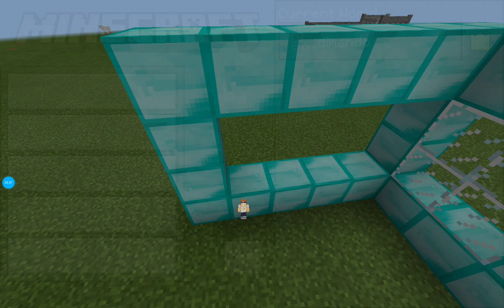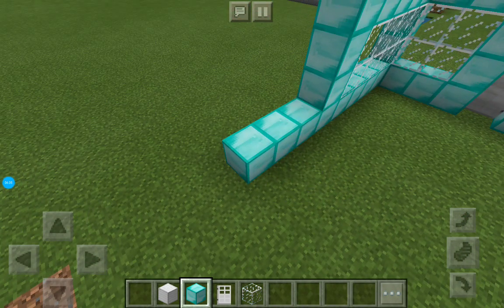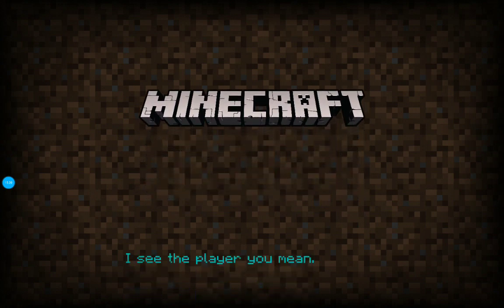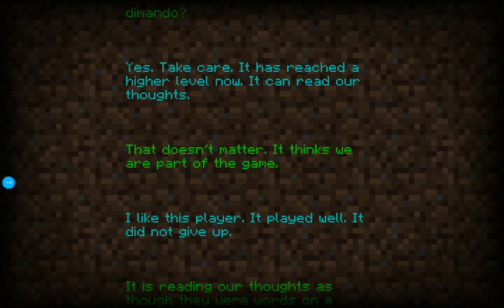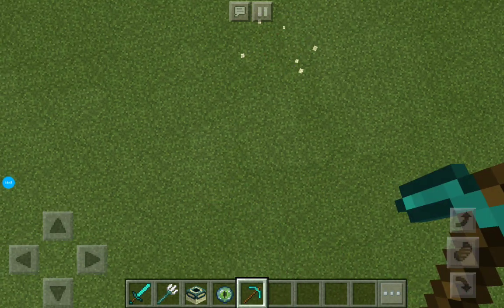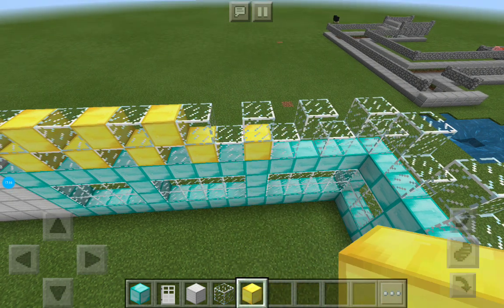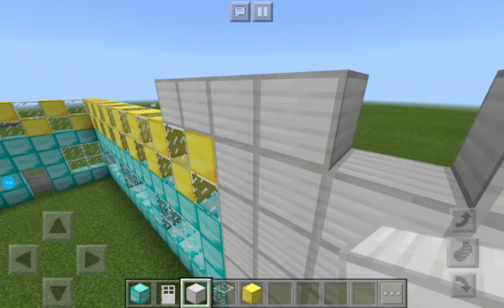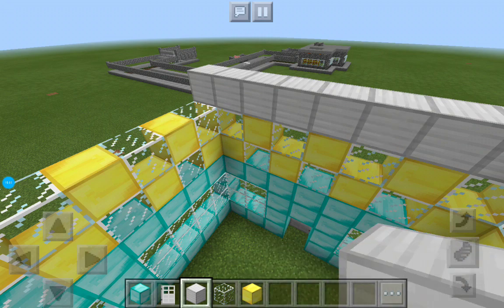Minecraft creative part 1